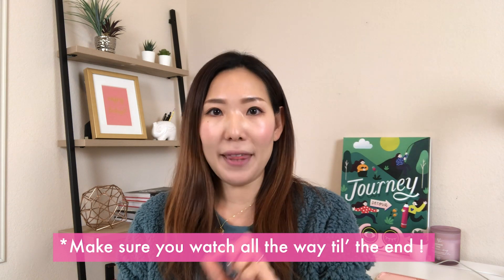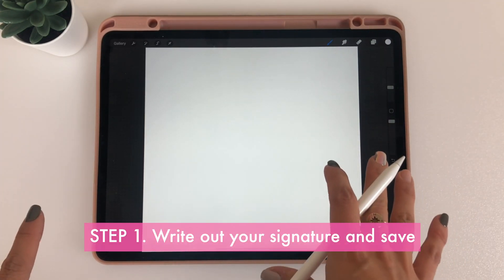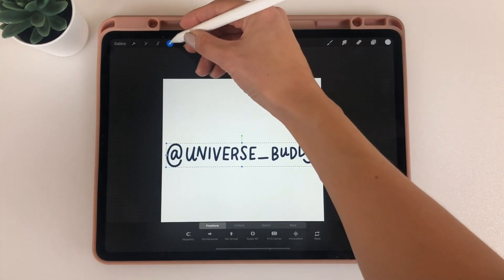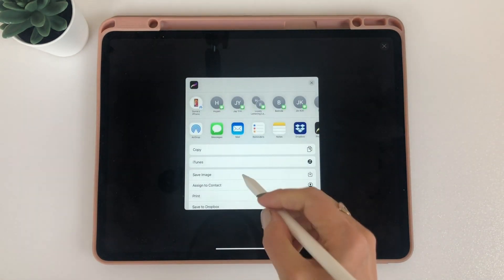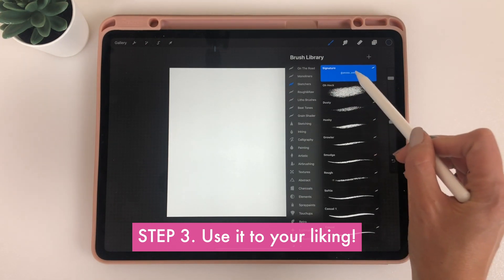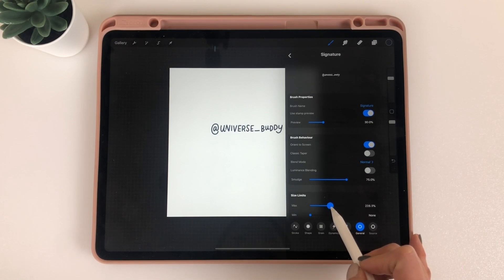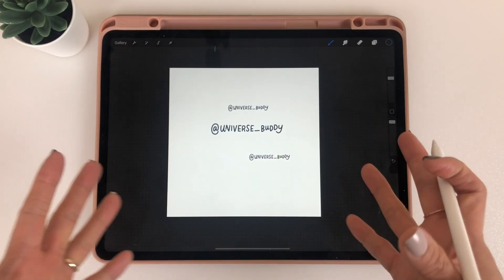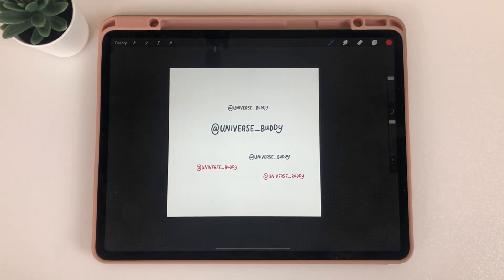Mini-Tutorial - How to Create Signature Stamp in Procreate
Here I’m sharing how to create a signature stamp! This method is also useful for making a guideline template for lettering :)

// Time Stamp

01:03 How to create a signature stamp
04:03 Bonus - How to create a lettering guideline stamp

If you want to find more about Universe Buddy, you can

My favorite tools:

Cell phone holder (for shooting process videos)

iPad Pro case (to protect my precious iPad Pro)